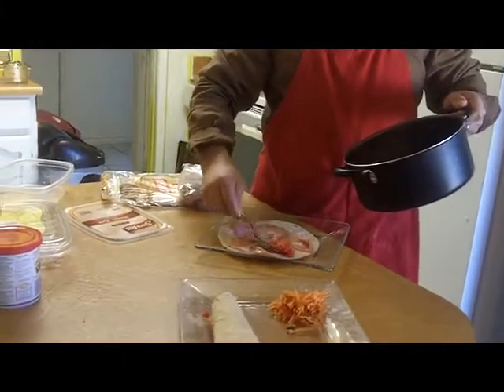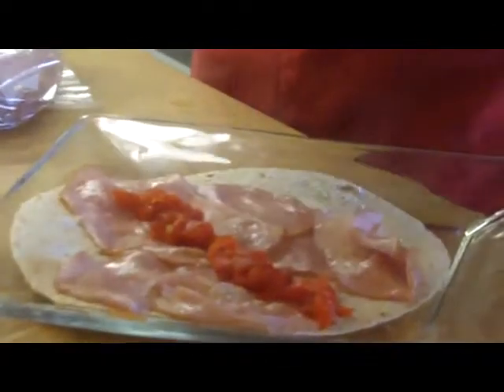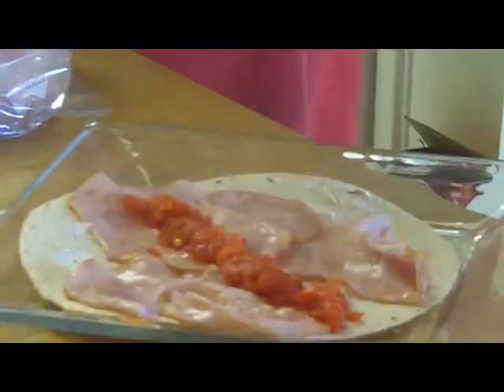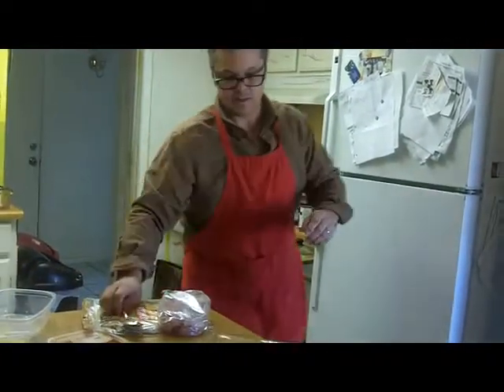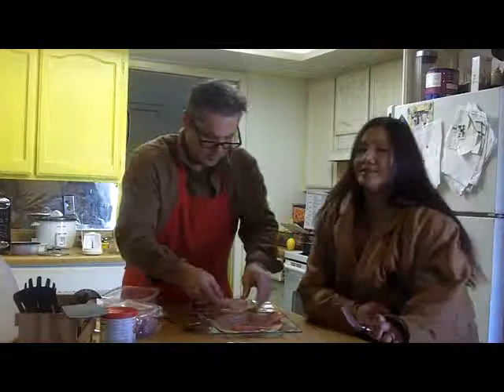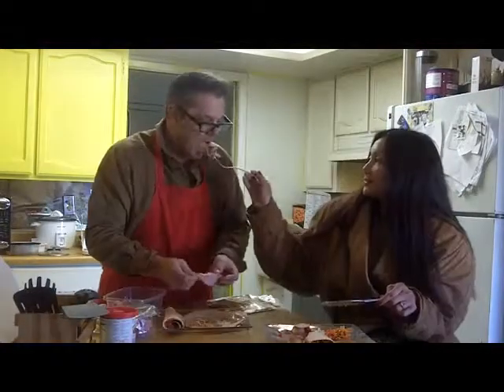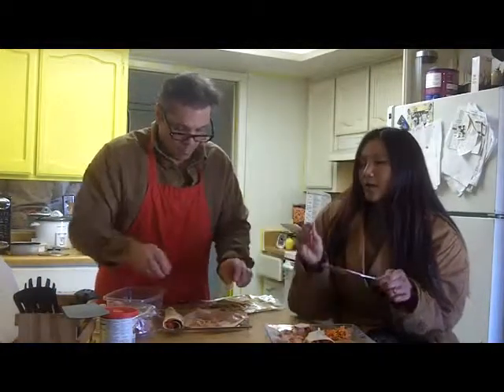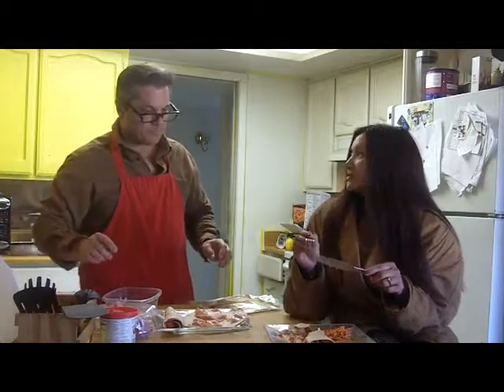AZ HOLLYWOOD - Mu cooking channel stephen hunt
stephen e hunt is preparing a ham and cheese wraps.
AZ HOLLYWOOD is licensed for TV STATION in State of Arizona, U.S.A.